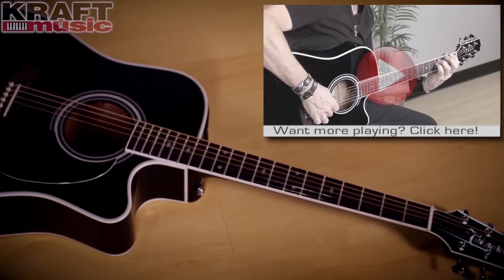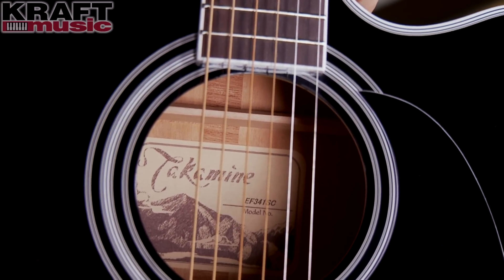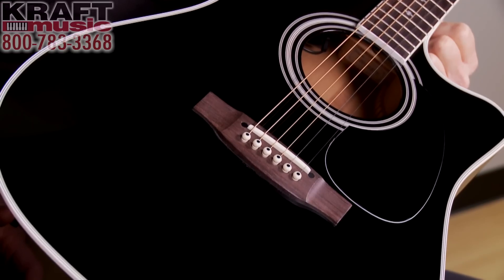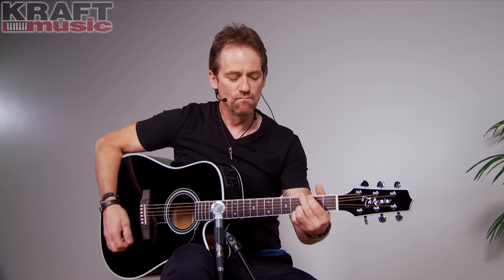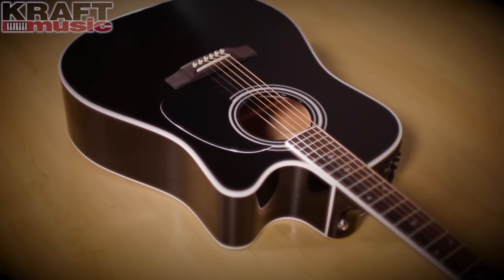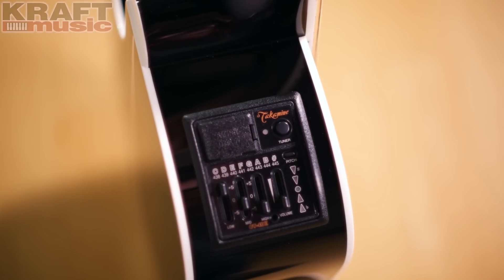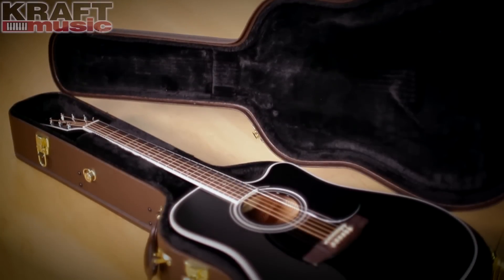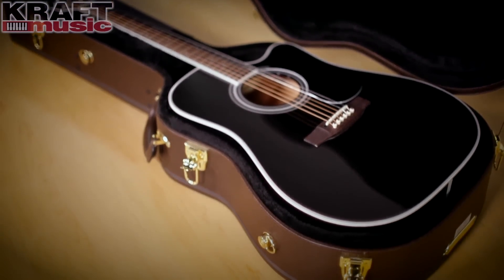Kraft Music - Takamine EF341SC Acoustic Electric Guitar Demo with Brad Davis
Brad Davis demos the Takamine EF341SC Acoustic Electric Guitar at Kraft Music.

The Takamine® Legacy Series is a distinct collection of many longtime fan favorites from past Takamine series, handcrafted in the pro series facility that has been building precision quality instruments for over five decades. These versatile guitars have been the choice of pro musicians of all genres. The EF341SC, left-handed EF341SC-LH, and 12-string EF381SC-12 feature a traditional, ultra strong dovetail neck joint, as well as Takamine's Palathetic™ pickup and CT4B preamp for natural acoustic-electric sound.

Get a great deal on any of these professional level acoustic-electric guitars with one of Kraft Music's exclusive BUNDLES! Whether you're playing in the studio, on stage, or at home, we have a money-saving bundle with the extra guitar accessories you need, all for one low price!